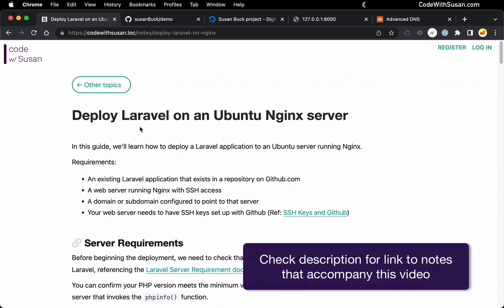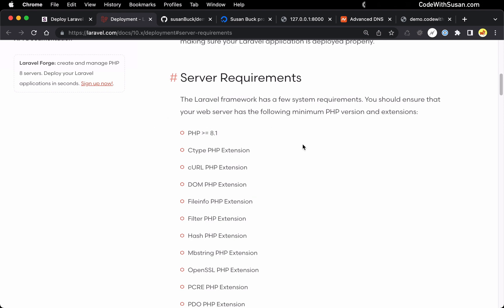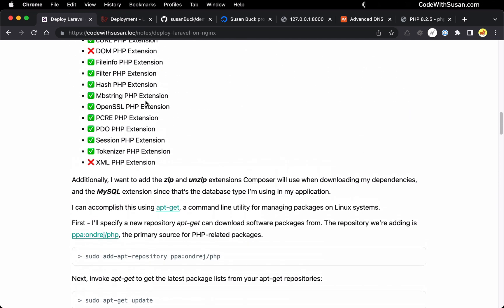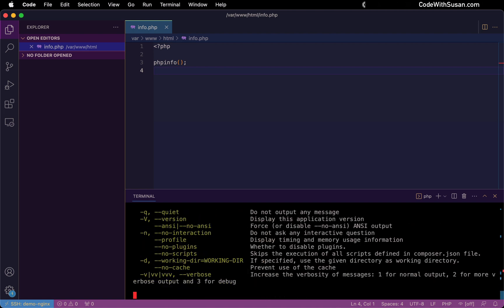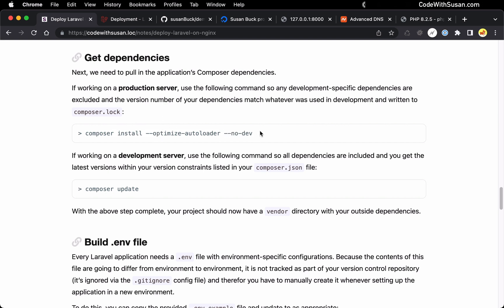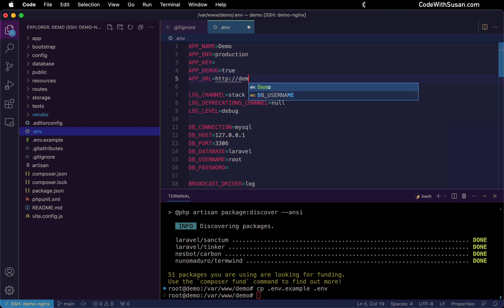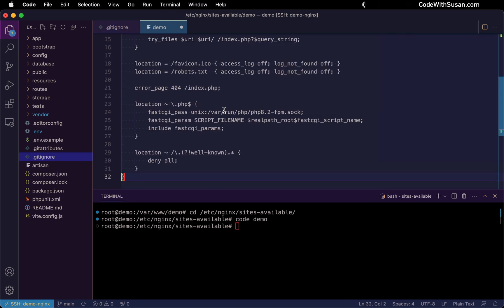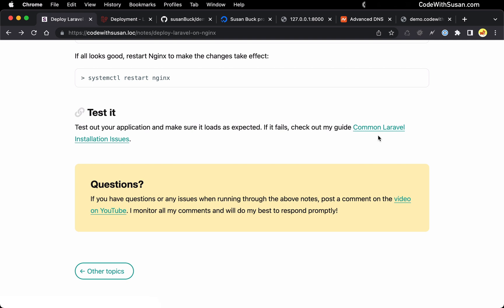Deploy Laravel on Ubuntu Nginx server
How to deploy a Laravel application on an Ubuntu server running a Nginx web server.

🔗 RESOURCES 🔗
DigitalOcean server provider

⏱️ CHAPTERS ⏱️
00:00 Prerequisites
02:08 Server requirements - PHP Version
03:55 Server requirements - PHP Extensions
06:26 Composer
08:08 Clone application repository from Github
09:15 Build vendor directory with Composer
11:49 Environment file (.env)
13:44 Set app key
13:18 Permissions
15:22 Configure Nginx to load application
17:58 Test it
18:17 Troubleshooting